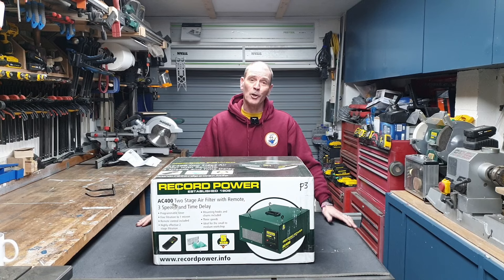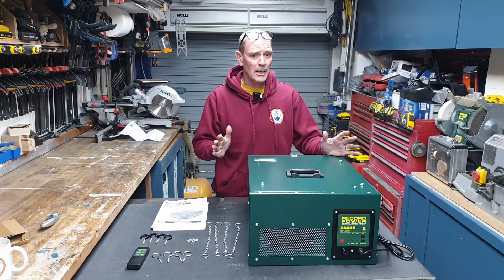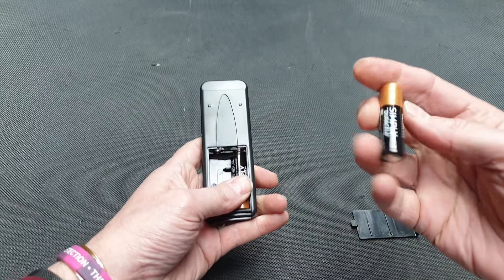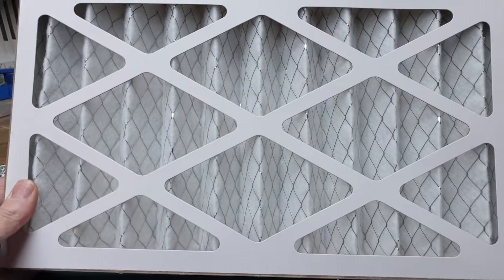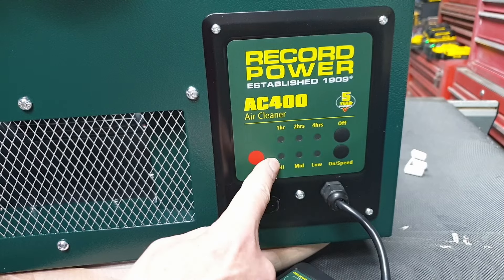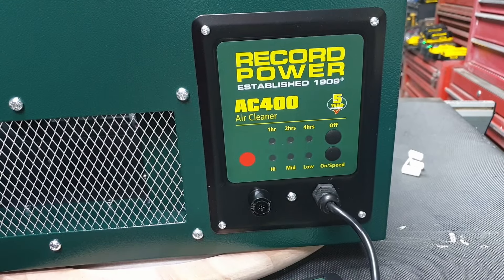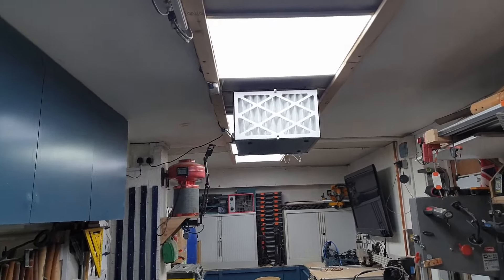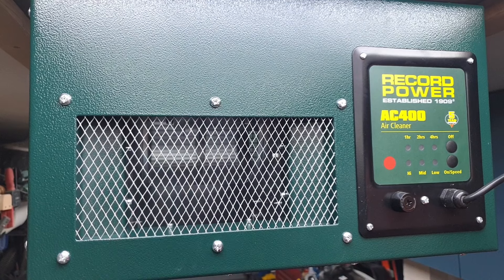Record Power AC400 two stage air filter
In todays video i unbox and install the Record Power AC400 two stage air filter for my workshop.

This is quite an in depth look, and from what i can see it will be perfect for my workshop.